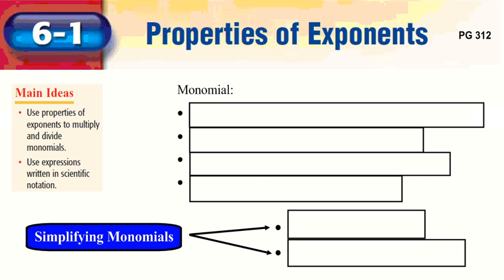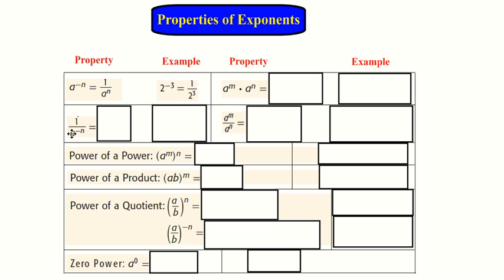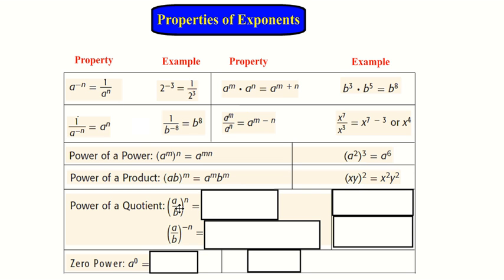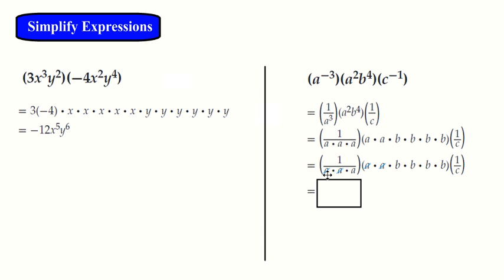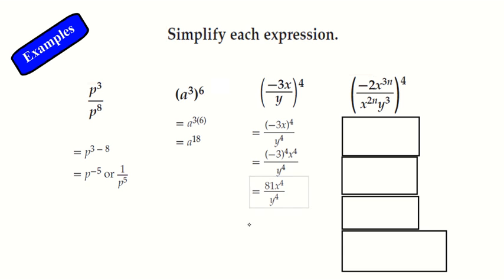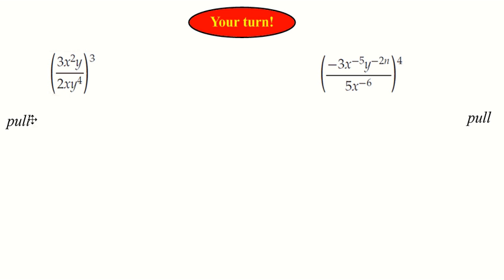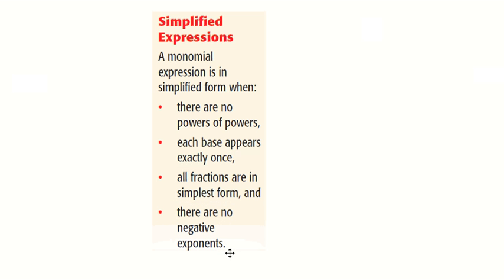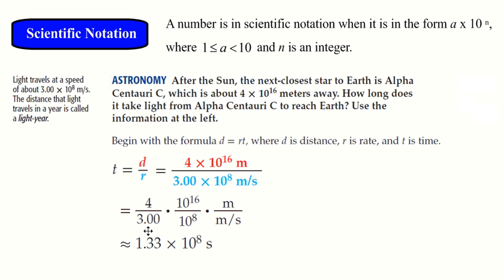Lesson 6-1: Properties of Exponents